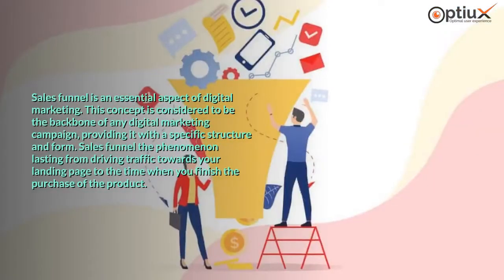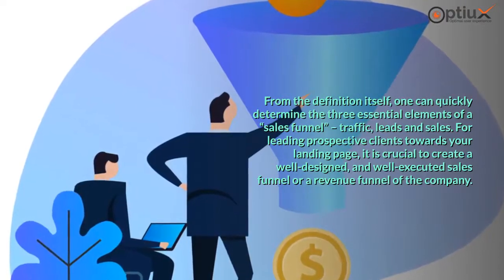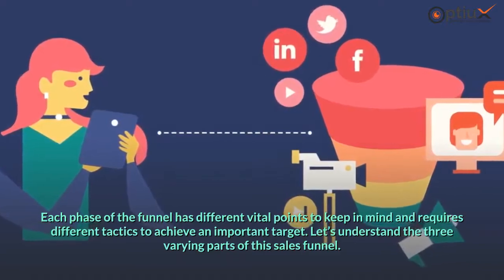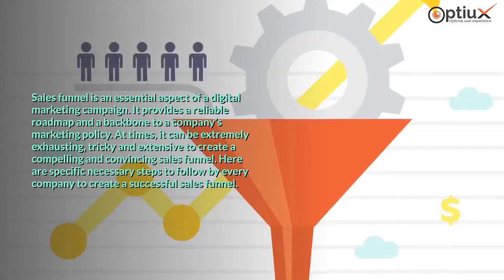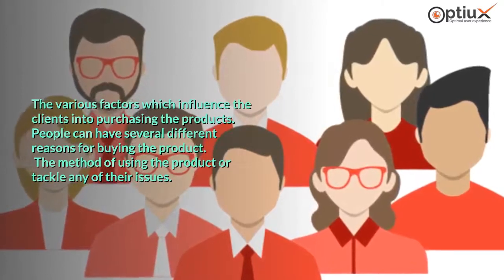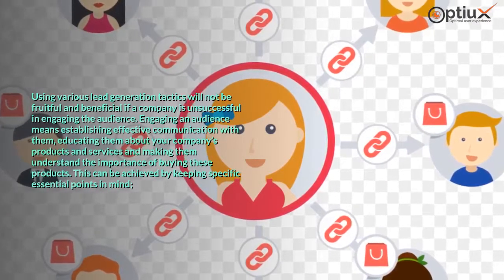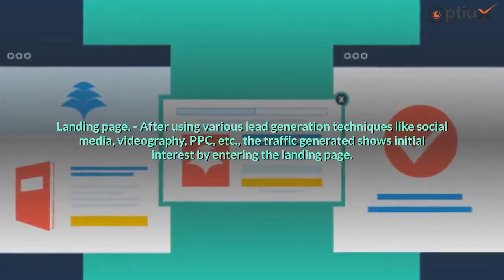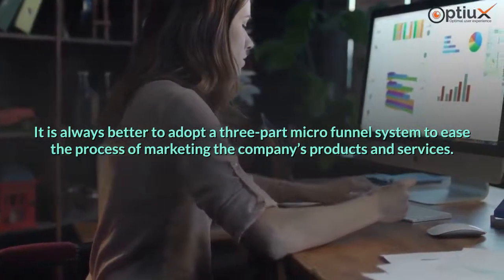Free Sales Funnel Tutorial: How to Create a Sales Funnel from Scratch? | Beginners Guide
👉🏼 Today's video is all about free sales funnel that start a better conversion for the business. Let's start with beginners guide and learn how to create a sales funnel from scratch.

👉🏼 What is a sales funnel?

A sales funnel is a step-by-step process that allows you to bring your potential customer one step closer to your offer and a buying decision through a series of marketing actions like automated emails, videos, articles and landing pages that will do the selling for you.

👉🏼 Importance of a Sales Funnel

A sales funnel plays a significant role in almost all the activities that are involved in creating successful sales of a product.

👉🏼 How to Create a Sales Funnel from Scratch | Step by Step Guide

1. Determining Your Target Audience

2. Building Diverse Personas

3. Generating Relevant Leads and Traffic

👉🏼  The Basic Structure of a Sales Funnel

The structure of a sales funnel is showcased in the form of a pyramid of the funnel.